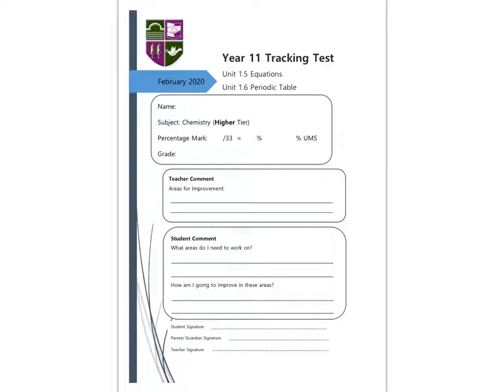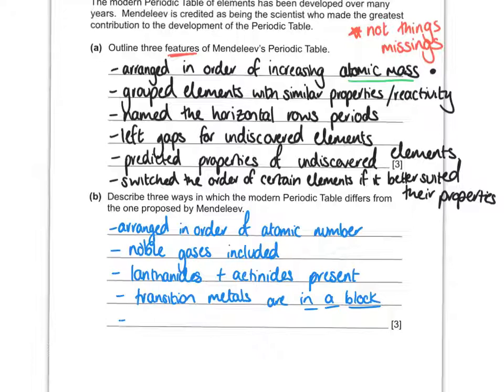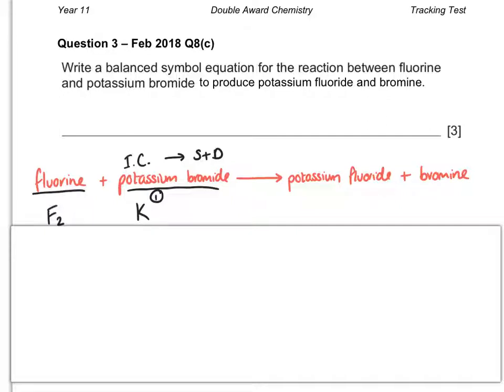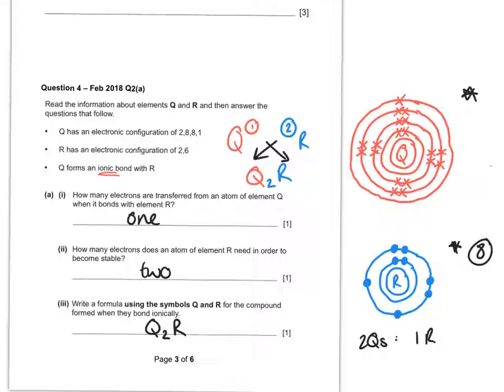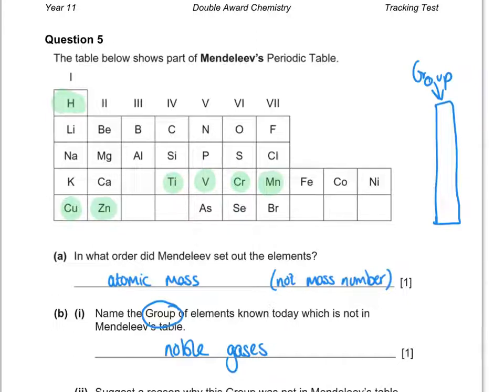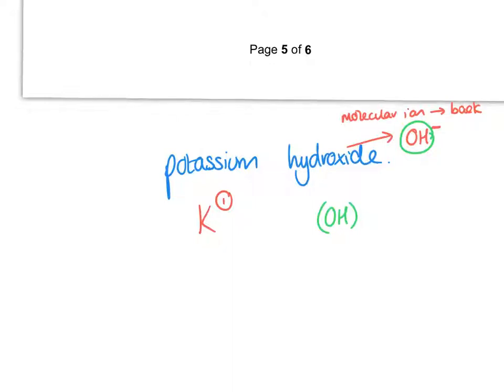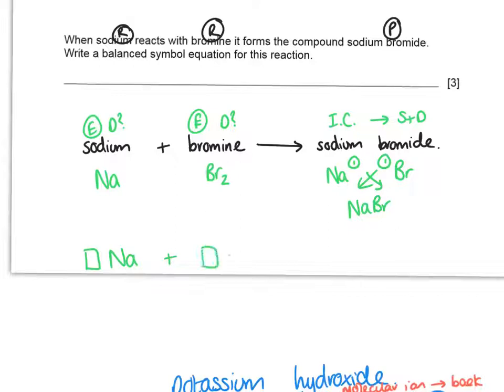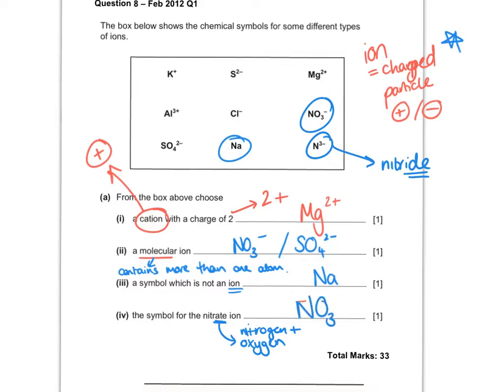Year 11 - Test on Equations and Periodic Table